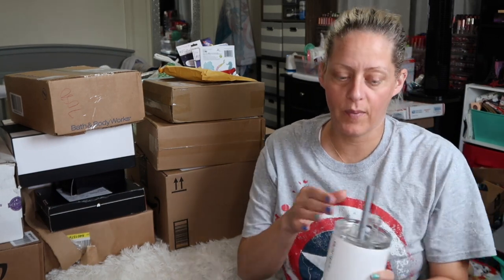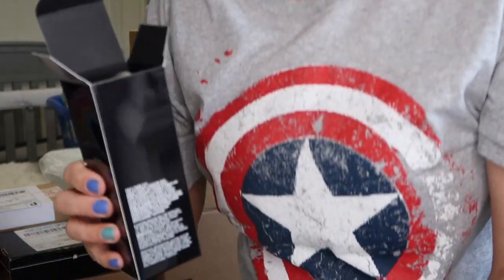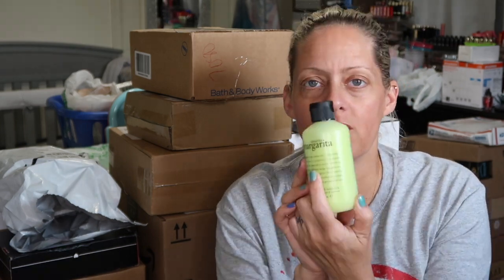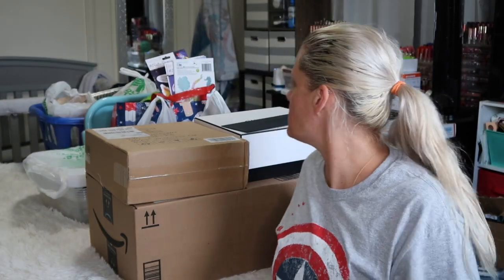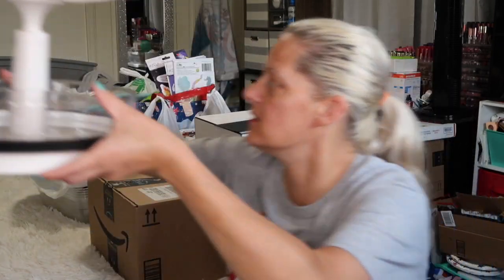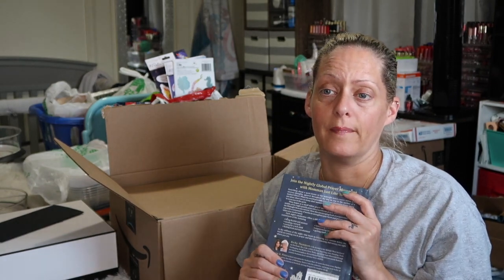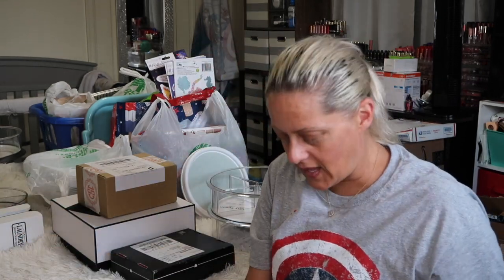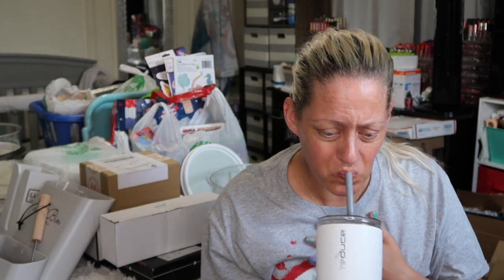AMAZON & QVC HAUL: GREAT FINDS! | Angie's Life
Hey guys! This video is just showing what random things I bought that are not food or a specific store. There’s clothes, candles, melts, non grocery items fro Meijer and Walmart, goodies from TJ Maxx and other stores such as Kohl’s, Five Below, Old Navy, Rue 21 and just any other random stores I like to shop at. Lol. I hope you enjoy this video! And I send you love and random hauls from my house to yours!!

👗Poshmark: alehman357